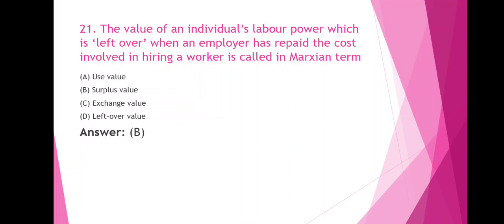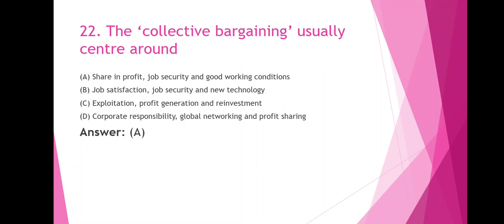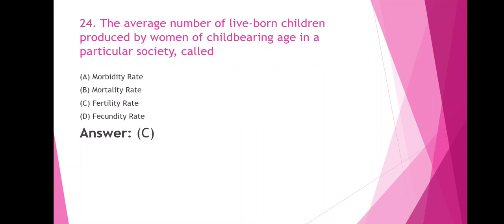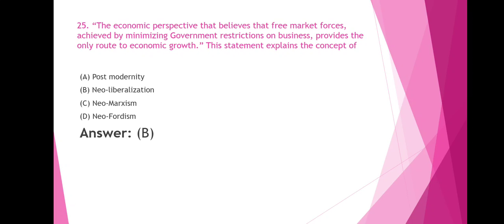Crack ugc net sociology within minutes....SOCIOLOGY SIMPLE MCQs